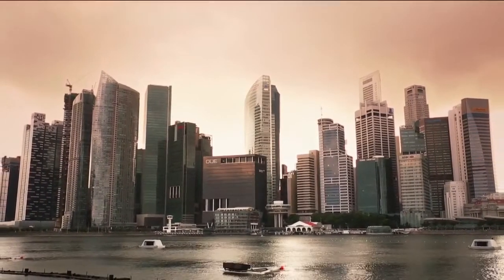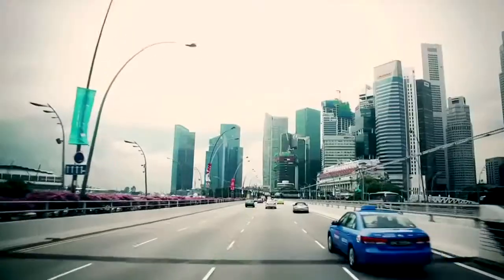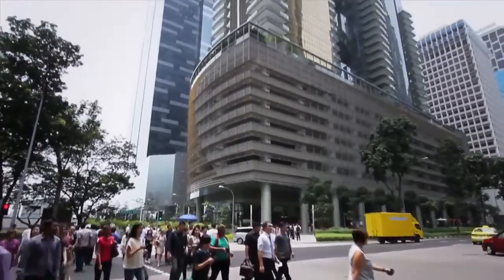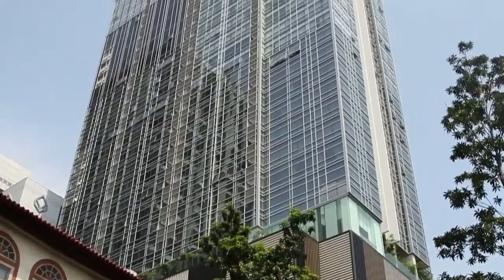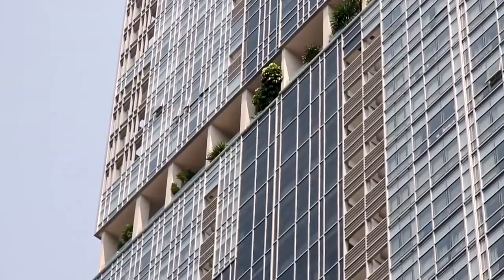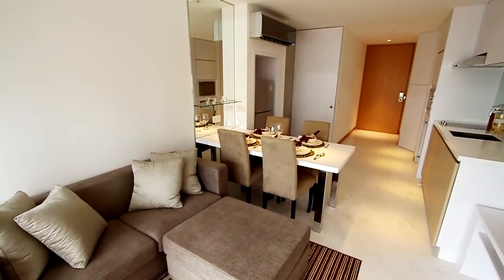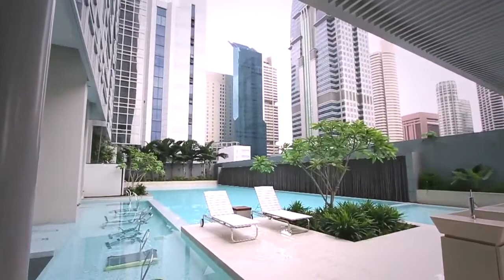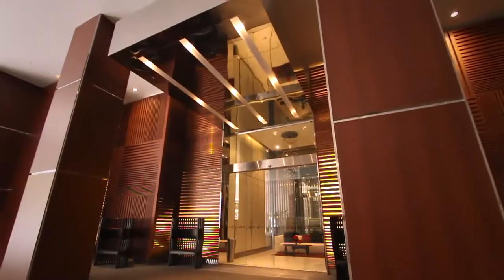The Clift Condo in Central Business District in Singapore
NEW HEIGHTS OF LUXURY IN THE CITY
One of the CBD’s most coveted residential addresses, the Clift is a perfect fusion of designer living and modern comfort. This 42-storey chic and elegant development injects new energy and visual sophistication to the streets of downtown Singapore. The Clift offers truly one-of-a-kind facilities. Be enthralled by a host of modern indulgences at the Lounge on level 10, and the world of private enjoyment at the view on level 31.
Travelling is a breeze as the Clift is just a 5-min walk away from Tanjong Pagar MRT Station, and is in close proximity to the new Telok Ayer MRT Station on the Downtown Line and the upcoming Maxwell MRT Station along the Thomson Line (to be completed in 2021). With the Eastern Region Line (ERL) slated to be completed in 2025, residents will be well-connected to the eastern shore and residential areas nearby.
MYRIAD OF ACTIVITIES, CULTURE AND ERA
The Clift situates itself in the area of Tanjong Pagar, along McCallum Street and Telok Ayer Street. In this area, you can find conserved shophouses, historic buildings, vintage coffee shop-style stores selling local delights and cafés with modern décors and themes. In recent years, new retail centres – Tanjong Pagar Centre, 100AM, luxury hotels – Oasia Downtown Hotel, Carlton City Hotel, offices – SBF Center, and park can also be found.
Telok Ayer is fast becoming the latest foodie destination, with new artisan and gourmet food choices. This busy area has strong cultural and heritage influence. Be ready to lead a cosmopolitan lifestyle with numerous vibrant and quirky eateries from France, Mexico, Australia, and more.
As residences walk through these rustic, charming alleys, they can expect to find fast and fresh burritos, juicy grain-fed wagyu steaks, and freshly-brewed specialty coffee. The neighbourhood is set to be increasingly attractive with exciting new establishments such as the Amoy boutique hotel with its conserved heritage allure.
The Clift offers a rare and unique city-living experience and livens up the evening of this business district when people live, work and play here.
All at once, Tanjong Pagar is a business hub, historic area and housing estate, making it a district where a myriad of cultures and eras exist.
TANJONG PAGAR – THE NEXT WATERFRONT CITY

Prime Minister Mr Lee Hsien Loong announced at the National Day Rally 2013 that Tanjong Pagar is designated to be the next Waterfront City when the existing container port operations in the City Terminal and Pasir Panjang Terminal are consolidated and relocated to Tuas. The relocation of the container port will free up prime lands for commercial and housing projects. With this transformation, Tanjong Pagar is slated to be a vibrant business, commercial and residential hub.
With the completion of nearby Marina Coastal Expressway (MCE), a 1km section of the ECP from Marina Boulevard to Prince Edward Road makes way for the new Marina Downtown, providing more homes, offices and recreational facilities.
With limited residential units in the area, the completion of Marina Bay Downtown and upcoming commercial and recreational projects in Tanjong Pagar and Waterfront City, The Clift offers a unique opportunity for discerning homeowners and investors who seek world-class properties with exceptional quality, design and amenities.
It is an extraordinary luxury living in the city.

10TH STOREY
Clubhouse patio & lounge
Deck dining (with BBQ pits)
Catwalk deck with trellis & raincurtain
Massage pavilion
Cabana lounge
Waterwall cascade
Pool lounge beds
Launderette
Snack bar

31ST STOREY
Multi-purpose room
lounge deck
Plunge pool with glass end wall
Dining area
Sauna
Jacuzzi